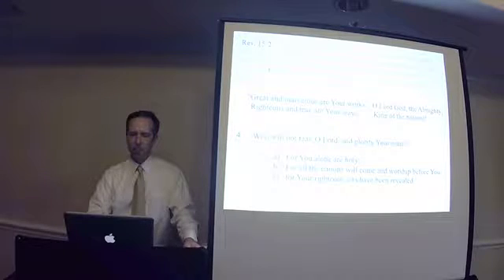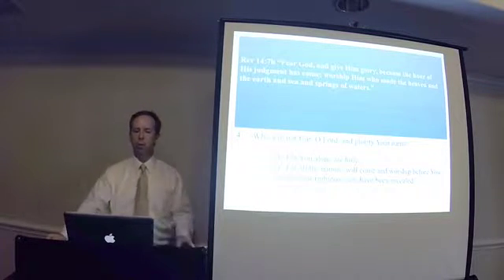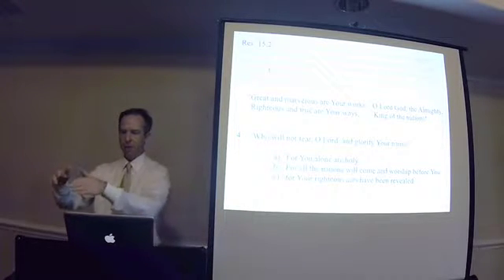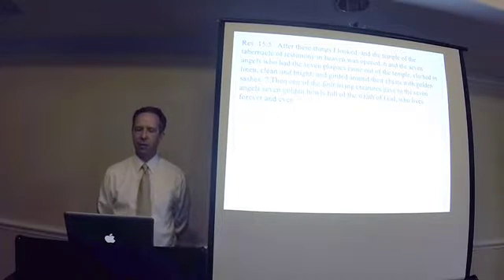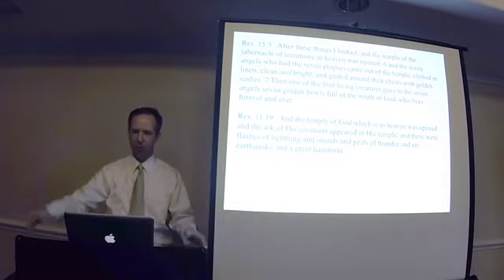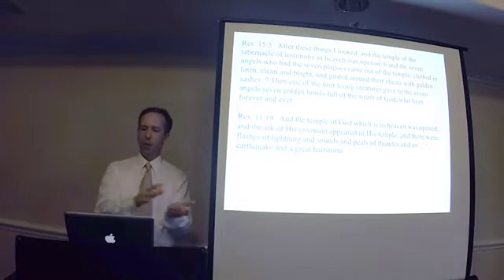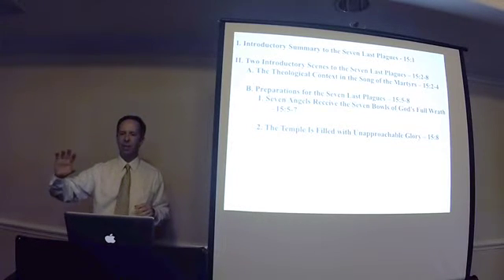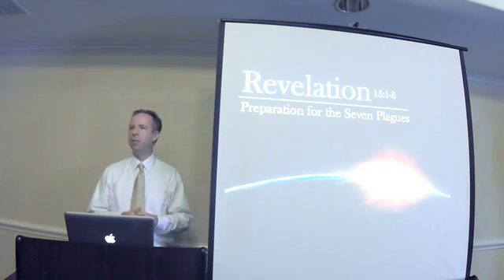Revelation 15:1-8 part 2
Part of the teaching ministry of Dr. Jason Hauffe, sharing the truth of God's word one verse at a time.